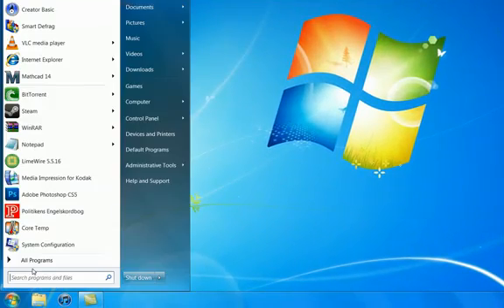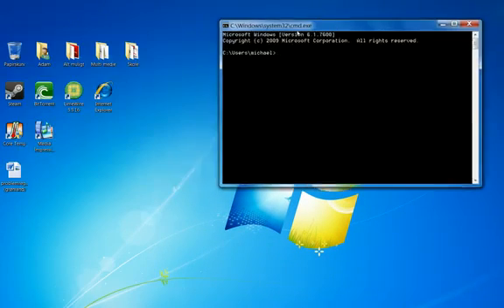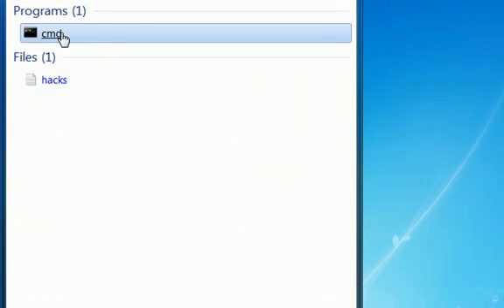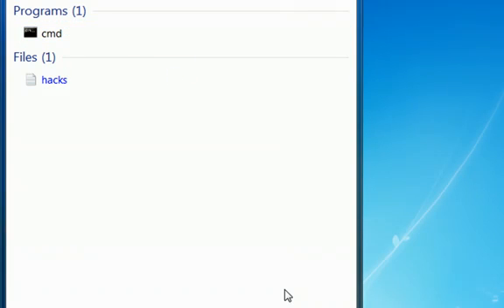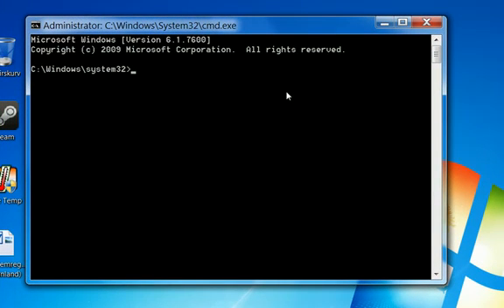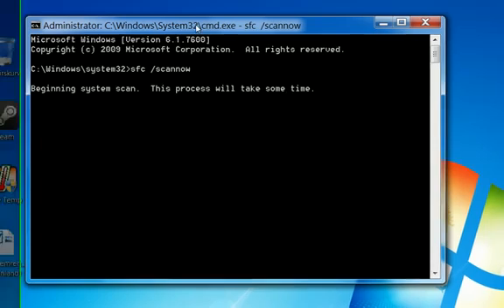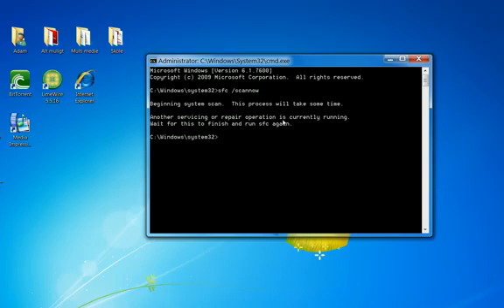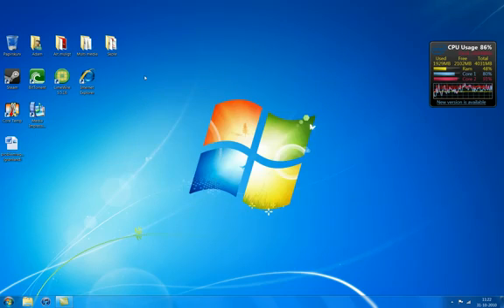How to Fix Windows Error and Optimize PC?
Get more tutorial to fix your windows problem and make your computer more fast. Fix Windows Errors & Optimize Your System. No Blue Screen, No Lock up, No Errors, Less Garbage Files → More Smooth System Running.